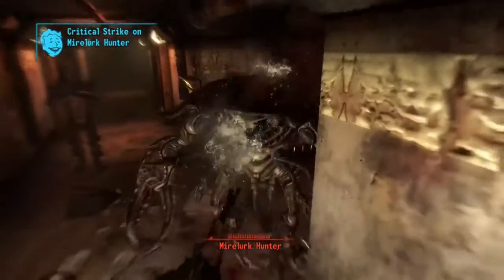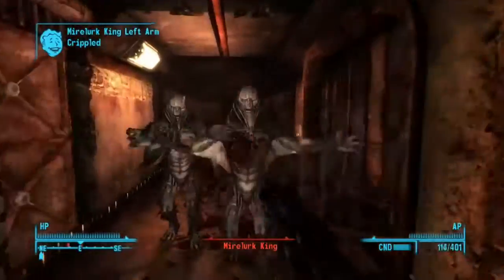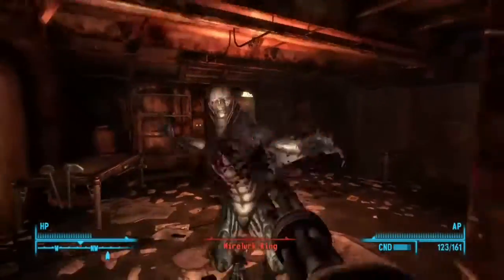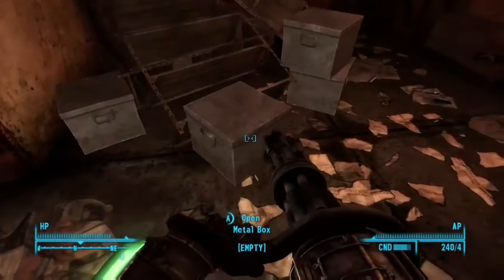Fallout 3 walkthrough - part 92 vault 92 - very hard